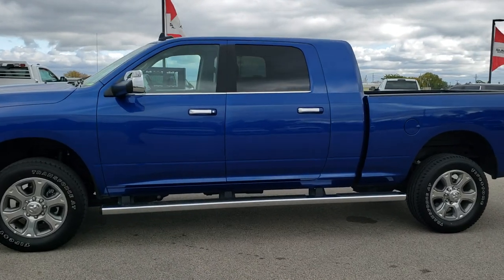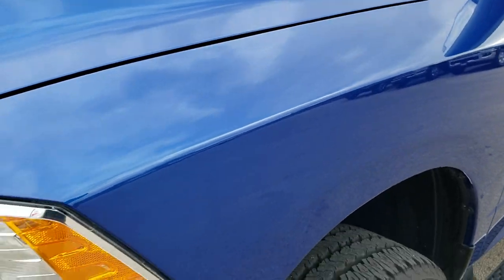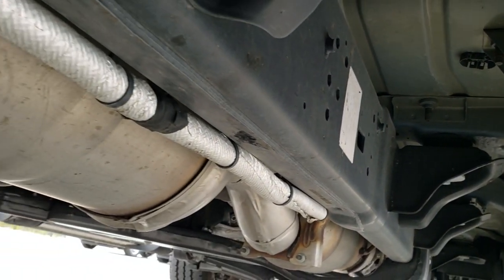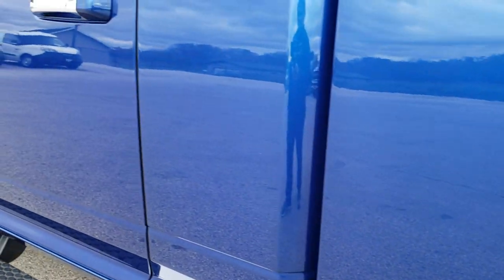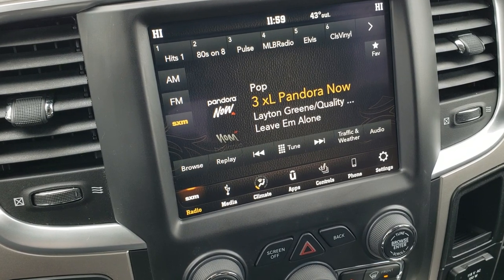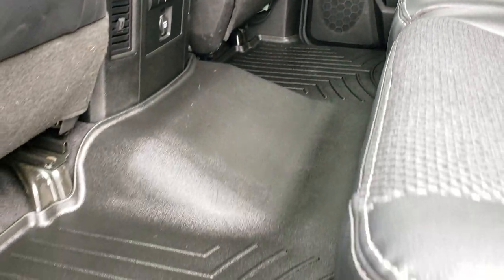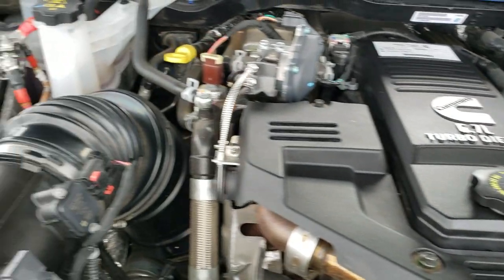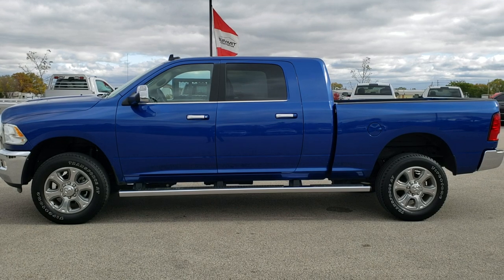2018 RAM 2500 MEGACBAB BIG HORN BLUE STREAK WALK AROUND REVIEW 10363 SOLD!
This 2018 Ram 2500 Mega-cab Cummins diesel Big Horn in Blue Streak is the vehicle we did a walk around review of today.

Thank you for checking out this video of this 2018 Ram 2500 Megacab Cummins diesel Big Horn in Blue Streak

STOCK: 10363
PRICE: $48,991
MILES: 8,896
MAKE: RAM
MODEL: 2500
VIN: 3C6UR5ML3JG365902
LOCATION: FOND DU LAC OSHKOSH WISCONSIN, 54937 TRUCKS ON 41

1 OWNER! CLEAN TITLE HISTORY! 6.7 Liter Cummins Diesel, Mega Cab Full Four Door Crew Cab Megacab, Short Box 6 1/2 Foot Shortbox, Big Horn Package, 6 Speed Automatic Transmission with Optional Manual Tap Shift, Turn Dial 4x4 Four Wheel Drive 4WD, Reverse Backup Camera Rearview Camera, Power Driver's Seat, Dual Heated Seats, Non Smoker, Black Ebony Cloth Seats, Black Ebony Leather Seats, Bucket Seats, Full Towing Package with Receiver Trailer Hitch, Wiring and Transmission Cooler Tow Package, Factory Brake Controller, Factory Exhaust Brake, Fold Out Tow Mirrors, Heat Power Mirrors, Power Fold in Power Mirrors with Built-in Directional Signals, Electronic Stability Control Traction Control ESC, 3.42 Gears With Anti-Spin Differential, Firestone Transforce AT LT285/60 R20 Tires, 20 Inch Rims Premium Wheels, Painted Alloy Rims Premium Wheels, Four Wheel Disc Brakes, Factory Chromed Stepbars, Bedrail Covers, Fog Lights, Reverse Sensors, Locking Tailgate, Chrome Trimmed Grill, Chrome Trimmed Mirrors, AM / FM Radio Tuner, Sirius/XM Satellite Radio Capabilities Sirius / XM, Uconnect (R) 8.4 AM/FM System 8.4 Inch Touchscreen with AM/FM, SOS / Assist System, U Connect Hands Free Bluetooth Hands-Free Phone System Blue Tooth, Android Auto Compatible, Apple Car Play Compatible, Auxiliary MP3 Jack Portable Audio Connection, USB Jack Portable Audio Connection, Keyless Entry with Factory Remote Start, Power Sliding Rear Window Rear Window Defroster, Adjustable Height Seatbelts, Driver and Passenger Front Air Bags, L.A.T.C.H. Child Safety System, Side Curtain Air Bags SRS Safety Restraint System, Heated Steering Wheel Multi-Function Steering Wheel Controls, Compass, Outside Temperature Display and Mileage Display, Dual Multi-Zone Climate Control , Power Adjustable Pedals, Weathertech Floormats, Air Conditioning AC, Cruise Control, Power Locks, Power Windows, Tilt Steering Wheel, Automatic Headlights Autolamp, 115V / 150W Auxiliary Power Outlet, 3 Year / 36,000 Mile Remaining Factory Bumper to Bumper Warranty, Whichever comes first, 5 Year / 100,000 Mile Remaining Powertrain Factory Warranty, Whichever Comes First, Blue Streak Pearlcoat, ONE OWNER! CLEAN AUTOCHECK! Very very clean inside and out! This is one of the sharpest 2018 Ram 2500 mega-cab shortbox 3/4 ton diesel trucks on our lot! Make your move before this super clean 4wd is gone!

STOCK: 10363
PRICE: $48,991
MILES: 8,896
MAKE: RAM
MODEL: 2500
VIN: 3C6UR5ML3JG365902